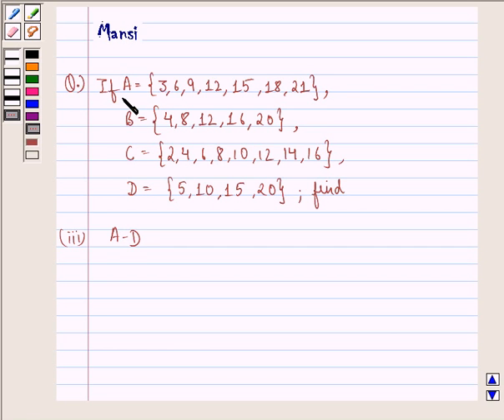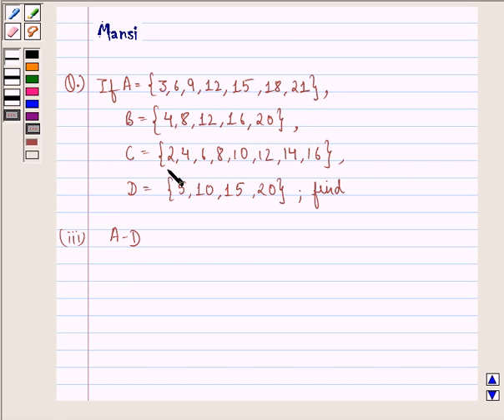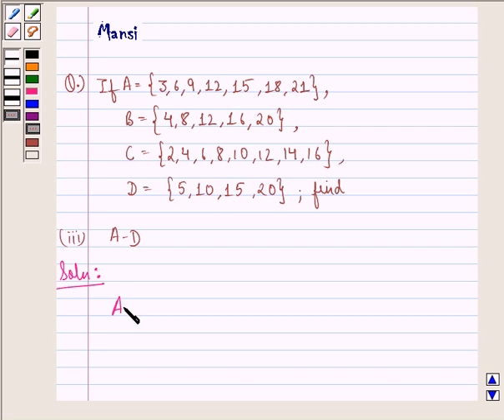Maths XI NCERT 1 1 4 9iii